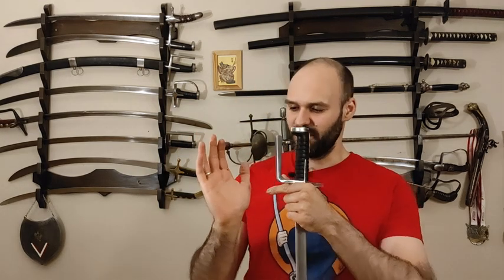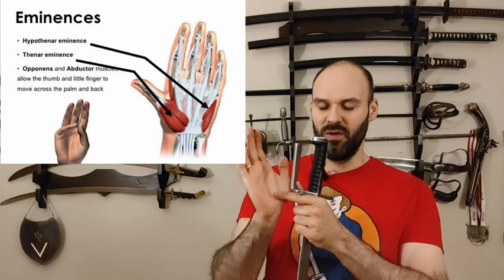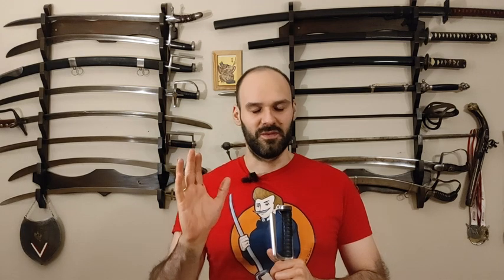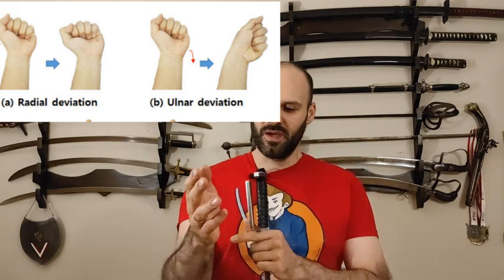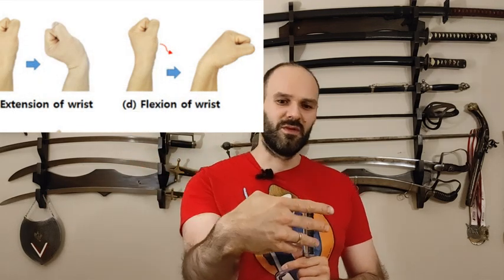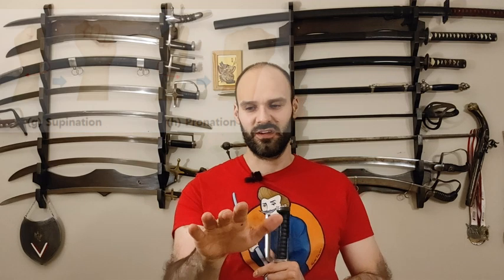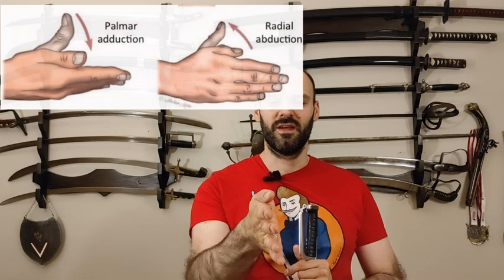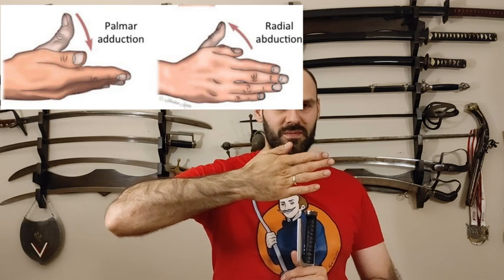Mechanics - sabre grip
English version of the grip video. The aim of this short discussion is to analyse the basic mechanics of proper grips in sabre fencing.
We are taking the subject of three main grips , hammer, handshake and thumbgrip.